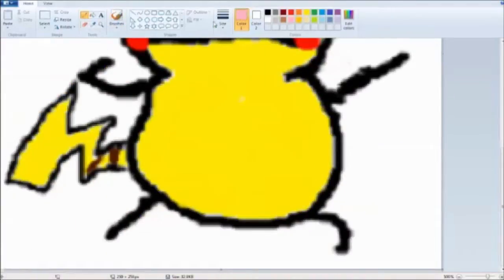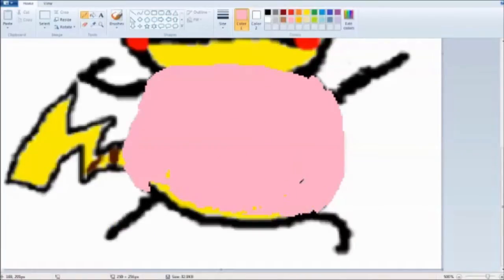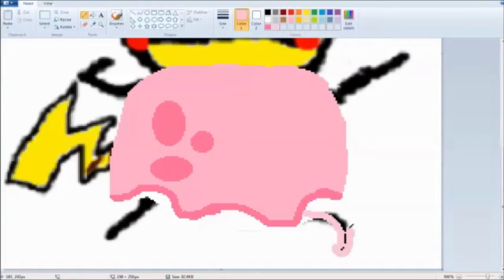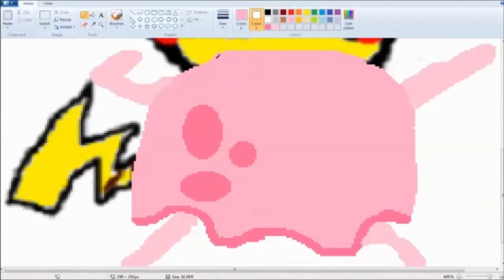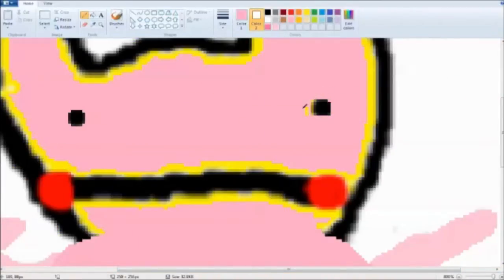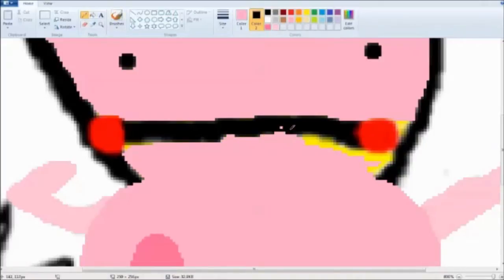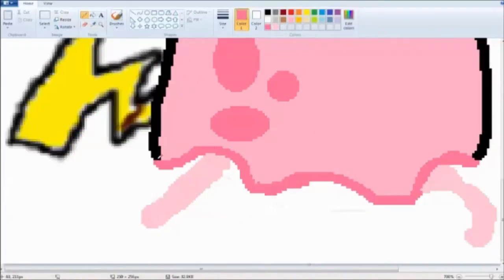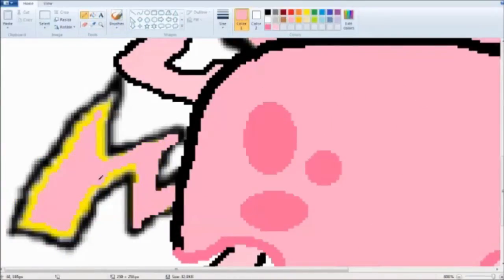PikaJellyfish (Commentary)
Shout-out to Rin